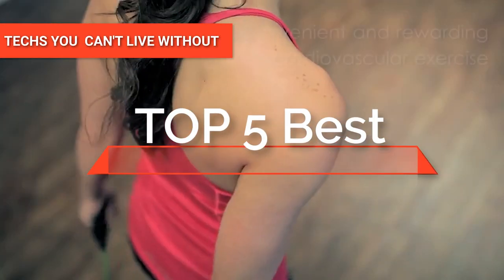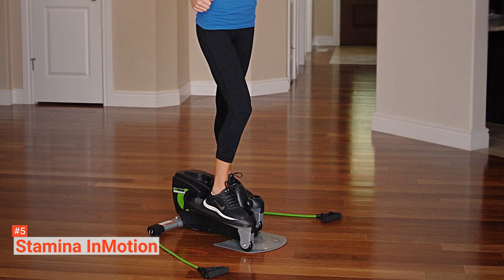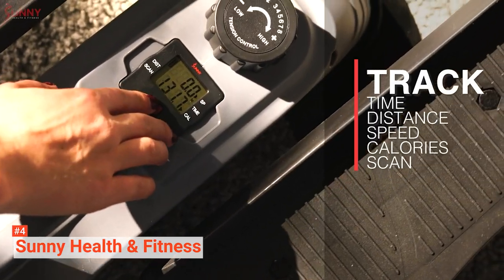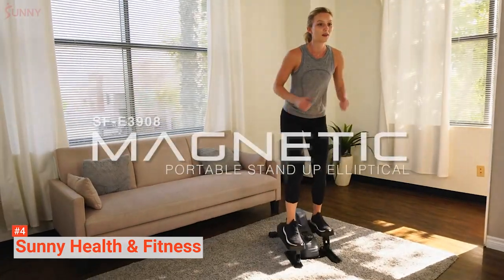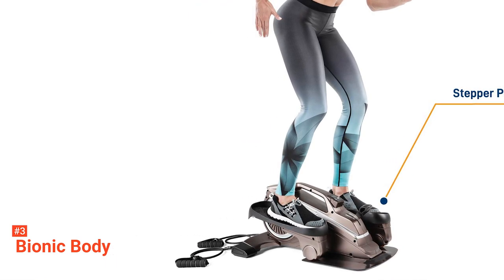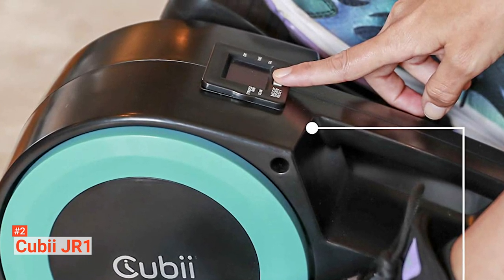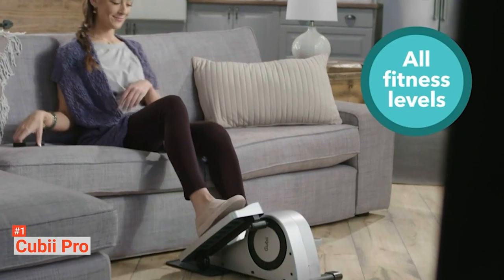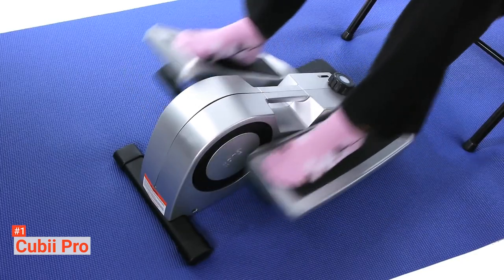✅ Best Compact Elliptical Trainer [ 2024 Buyer's Guide ]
Compact Elliptical Trainer: Hey guys, in this video, we’re going to review the pros and cons of the top 5 best compact elliptical trainer for sale right now.

5️⃣ Stamina InMotion: (Amazon)
4️⃣ Sunny Health & Fitness: (Amazon)
3️⃣ Bionic Body: (Amazon)
2️⃣ Cubii JR1: (Amazon)
1️⃣ Cubii Pro: (Amazon)

Compact elliptical trainers are your next-best option after treadmills. They provide your much-needed cardio workout despite your busy schedule. You can use them even when you are just sitting on your couch or desk, allowing you to be still productive while working out.

In today’s video, we are going to look at the top five best compact elliptical trainer available on the market today. We have made this list based on our own opinion, research, and customer reviews. We have considered their quality, features, and values when narrowing down the best choices possible. If you want more information and updated pricing on the products mentioned, be sure to check the links above.

(paid links)
00:00 Intro: Compact Elliptical Trainer
00:36 5️⃣ Stamina InMotion
2:28 4️⃣ Sunny Health & Fitness
4:32 3️⃣ Bionic Body
6:11 2️⃣ Cubii JR1
8:03 1️⃣ Cubii Pro